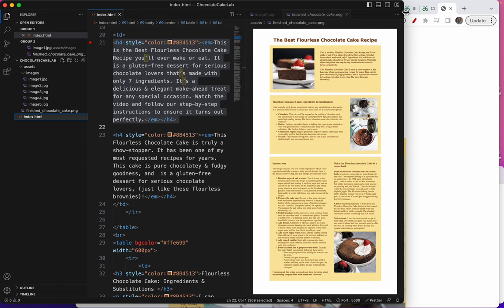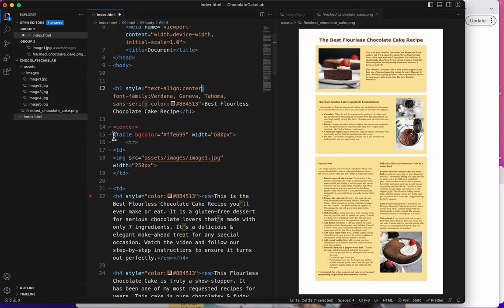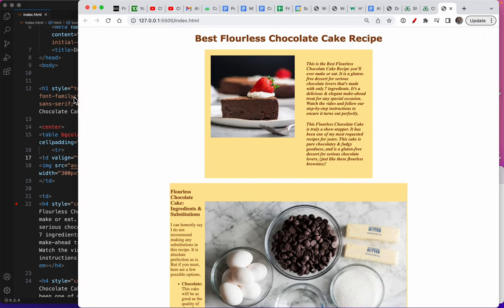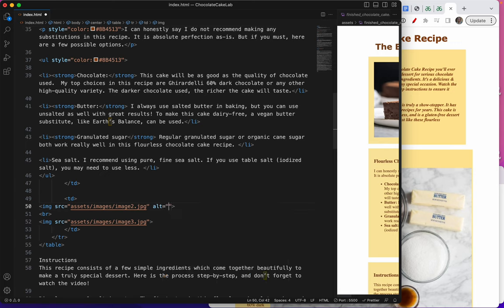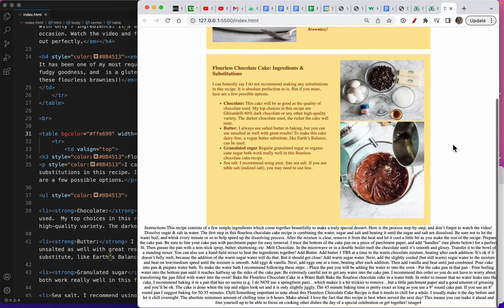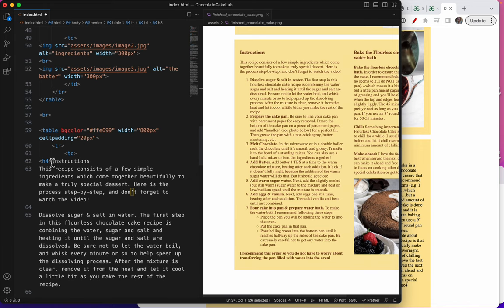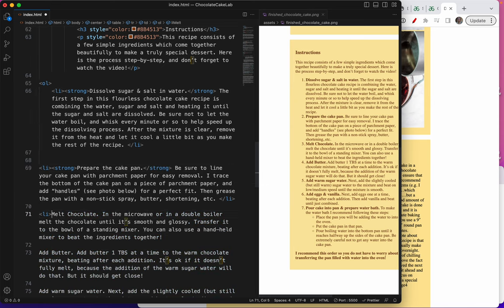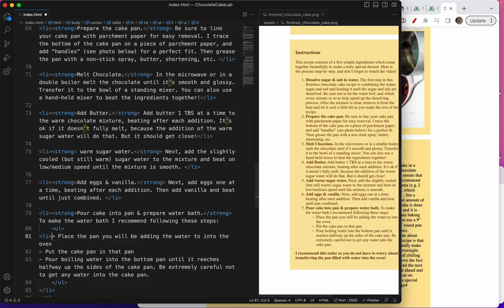Flourless Chocolate Cake - lab 2 (c)